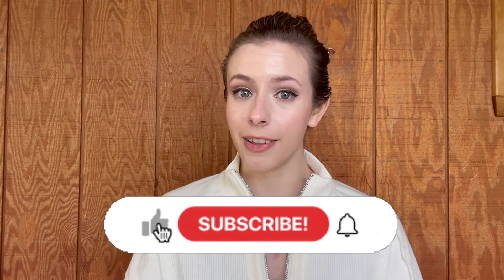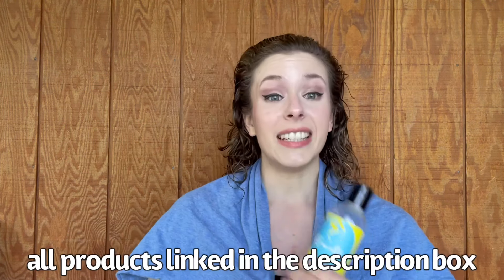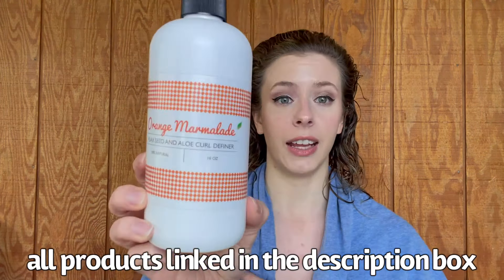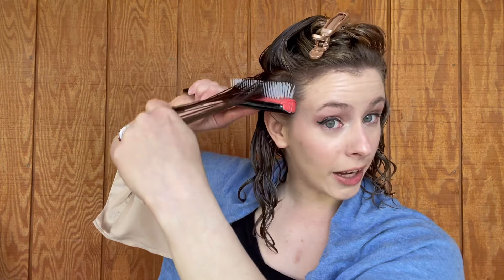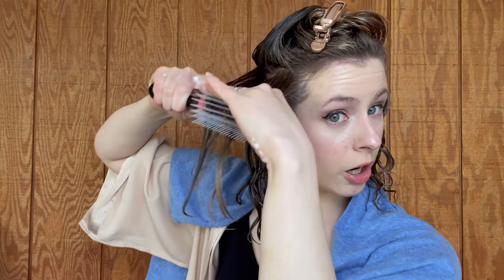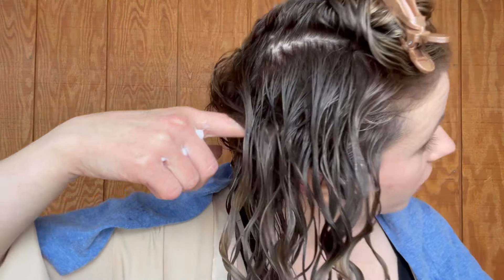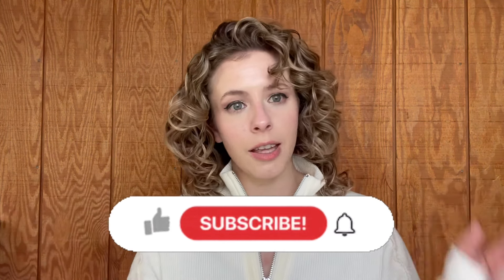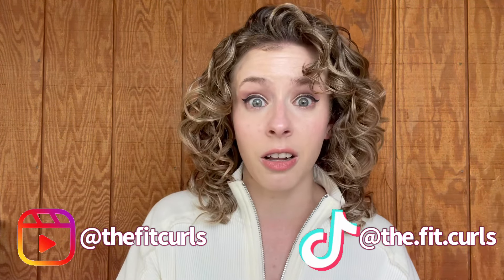How To Use the DENMAN BRUSH: Multiple Methods for Maximum Definition and Incredible Curls!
Let’s talk about the DENMAN BRUSH!!
This can be such a great tool for defining curls, but it can also be a huge source of confusion! So today, I am showing you not one, not two, but FOUR different ways of using the Denman D3 to define your wavy or curly hair!!

PRODUCTS:

Curls Blueberry Bliss Leave-In Conditioner

Wella Light Luminous Reflecting Oil (not shown)

TOOLS:

Denman D3 7-Row Original Styler

MORE VIDEOS FOR YOU:

How I Get My Curls Back After Color! ft NEW Olaplex No. 8 | Curly Hair Styling Routine & Review

Hi! I’m Angela! I’m a fitness professional - fully certified Pilates instructor - and a curly hair enthusiast and I use this channel to teach you how to keep your curls in shape. Here you’ll find honest product reviews, curl tips and tricks,  hair tutorials, and side-by-side comparisons of products and techniques, all with a dose of science and humor.